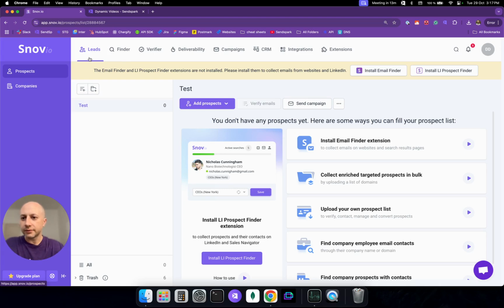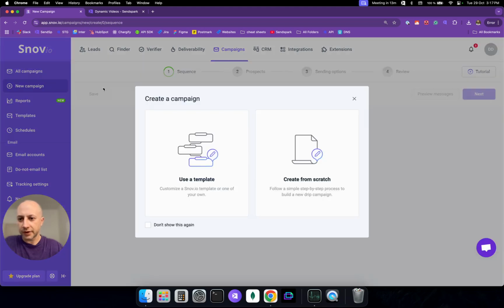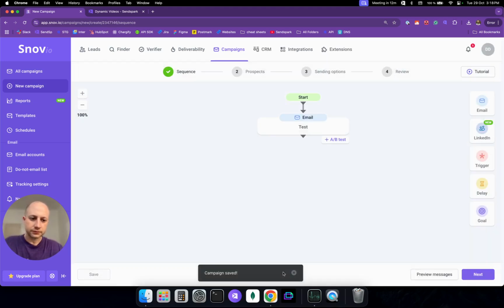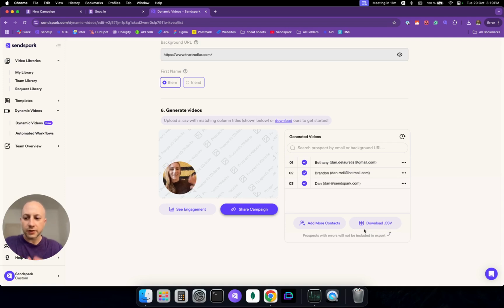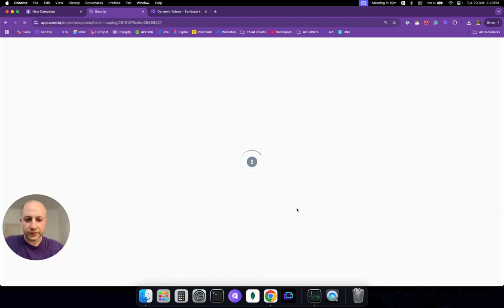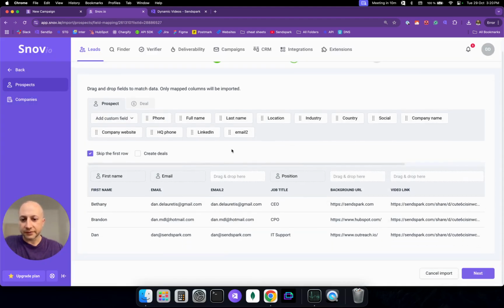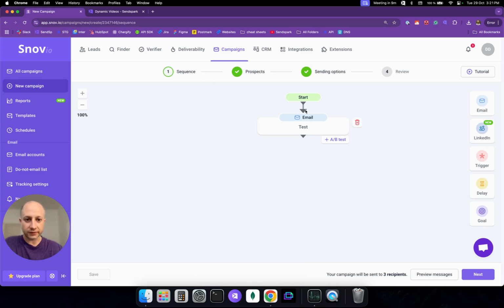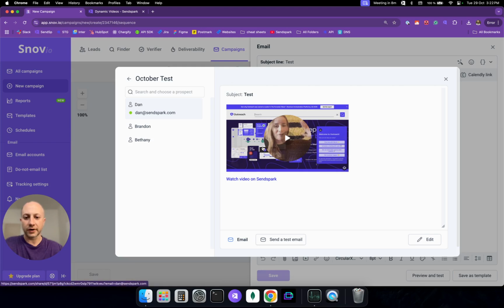Snov.io - Send Dynamic Videos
In this tutorial, we'll show you how to send dynamic videos using the Sendspark +   @Snovio  integration.

How to Send Dynamic Videos in Snov.io:

1. Select the share snippet for "Snov.io" on the left. This will copy a Sendspark share snippet to your clipboard.
2. Create an Email sequence and paste the snippet code in it.
5. Upload the contacts via the CSV file we share
6. Done!